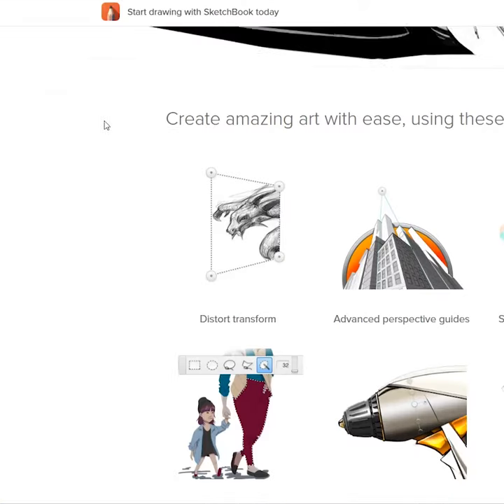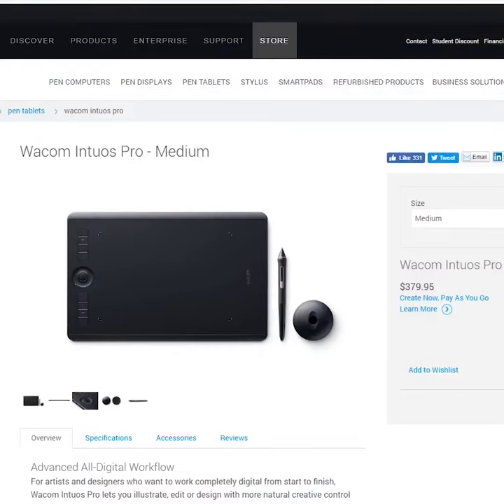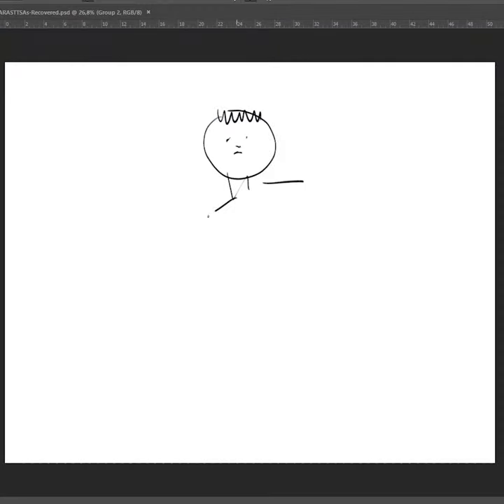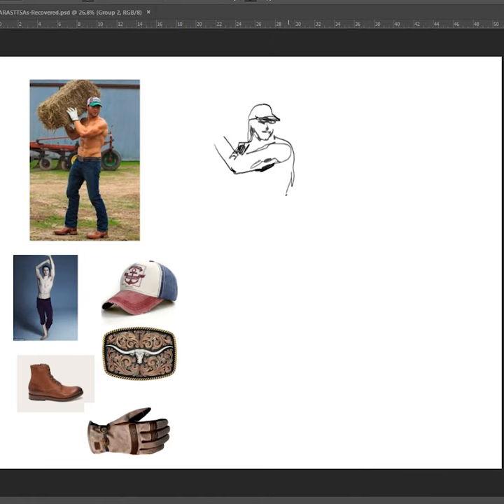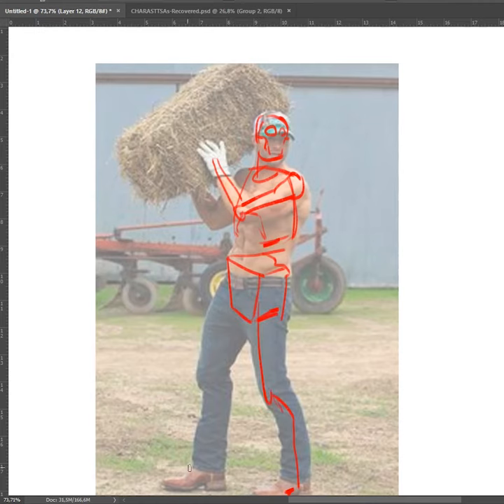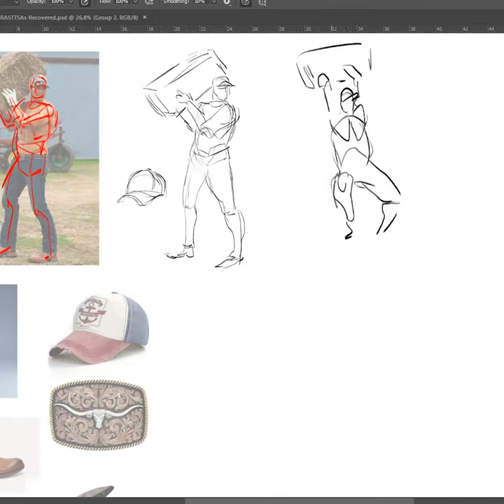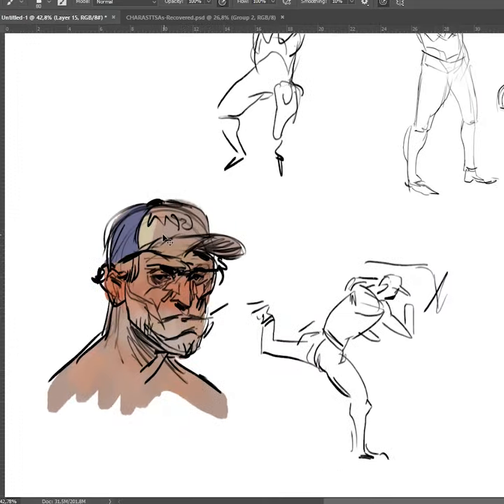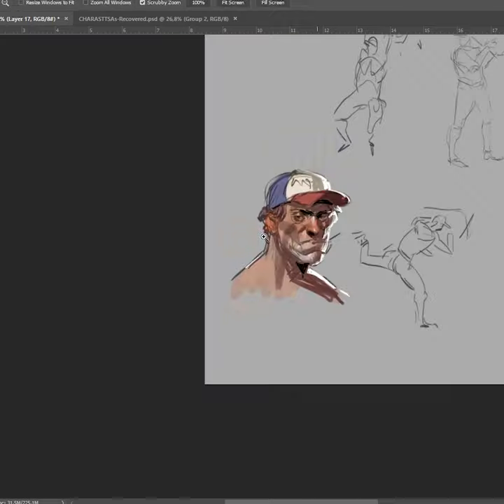Digital Painting: Getting Started | CRITICAL TUTORIALS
This is a fast tutorial on how to get started with digital painting and drawing! Have fun!

Check official site!